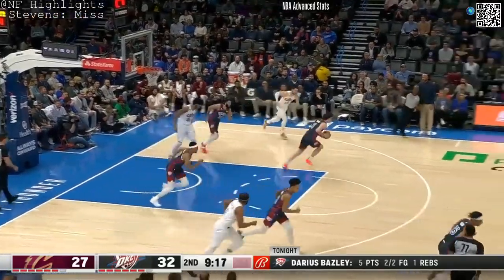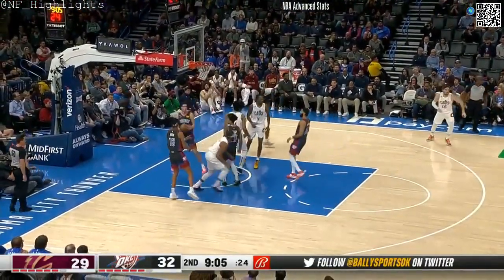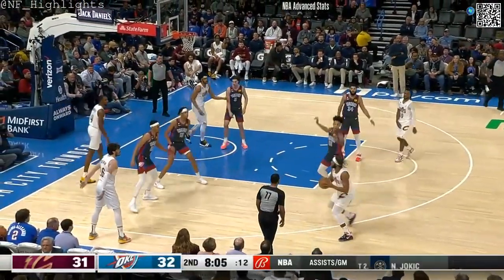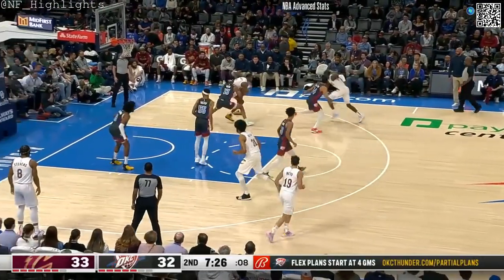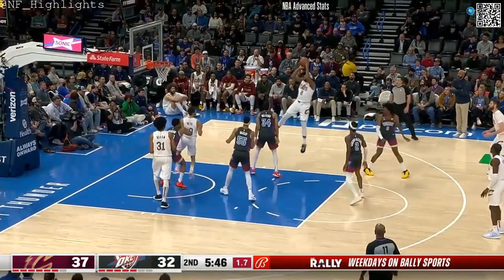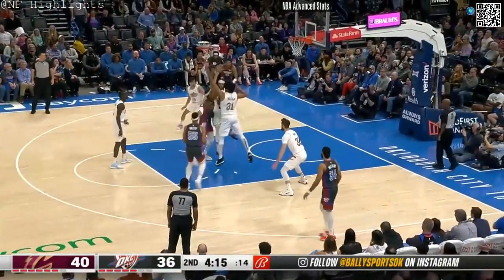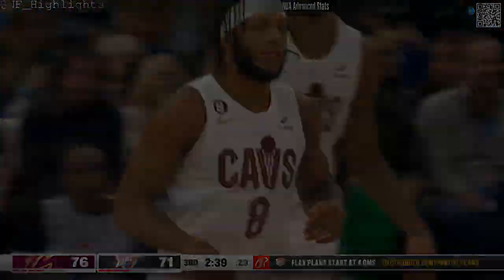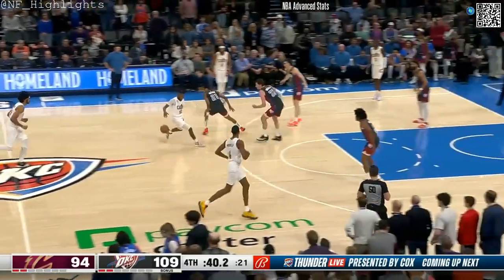Lamar Stevens 8 PTS: All Possessions (2023-01-27)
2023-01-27 Oklahoma City Thunder vs Cleveland Cavaliers: Player Highlights Lamar Stevens
    8 PTS, 1 REB, 0 AST, 1 STL.
        0 of 1 from 3.
        4 of 7 FGs in 14:58 minutes.